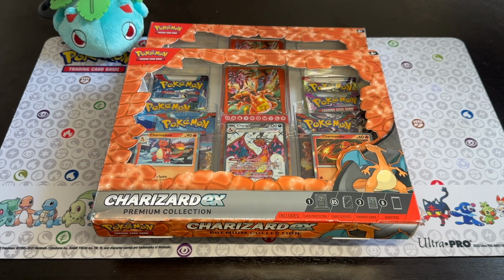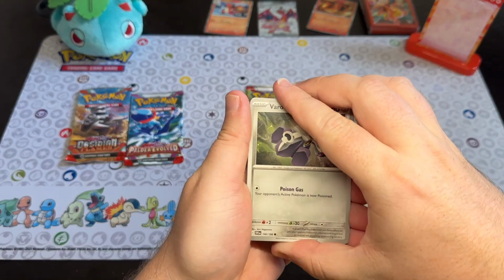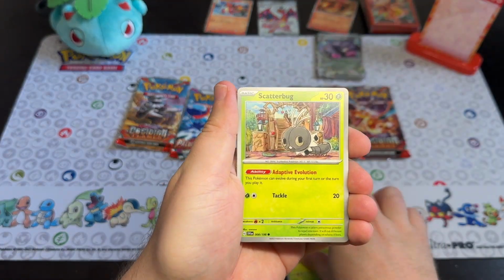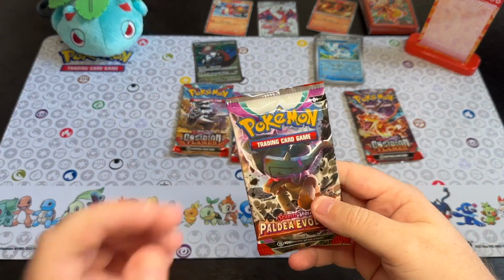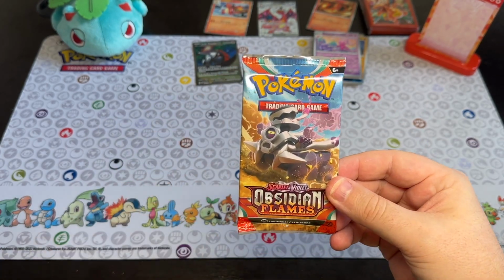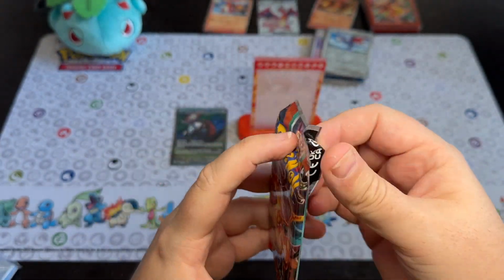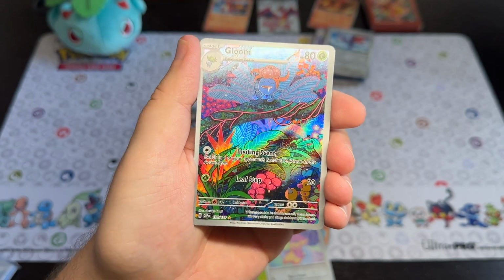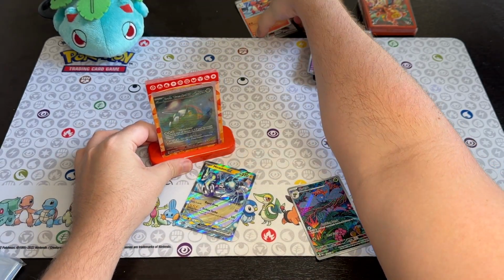The Charizard ex Premium Collection Opening! Textured GOODNESS!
Forget the three promo cards, the sleeves pack, and the card stand...the real treasure is the awesome textures on the box itself! A Charizard ex premium collection opening video...let's see what's inside!